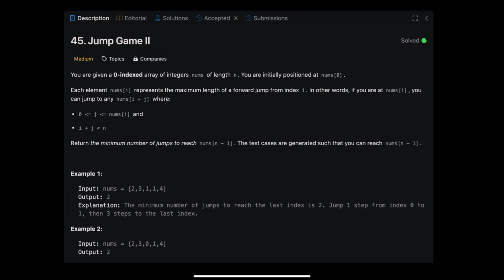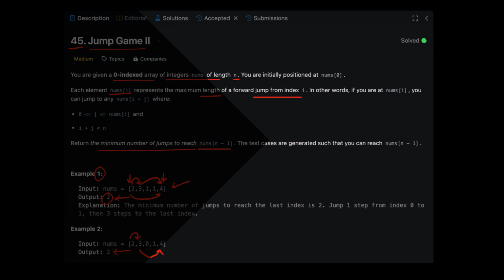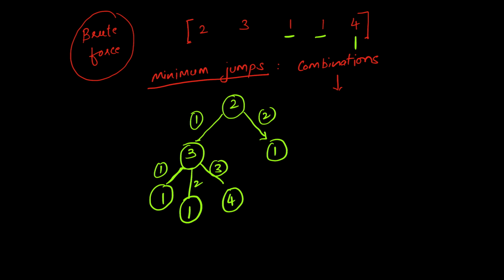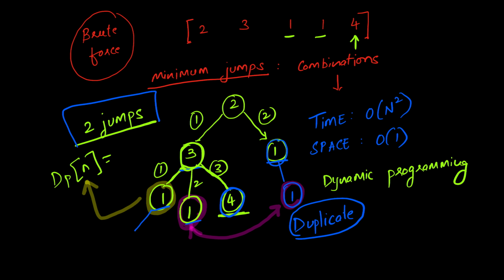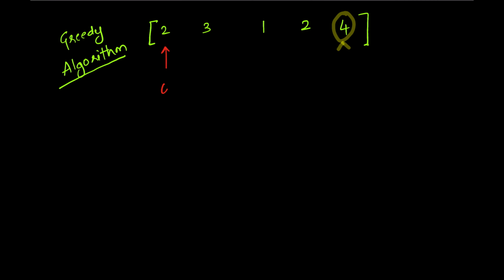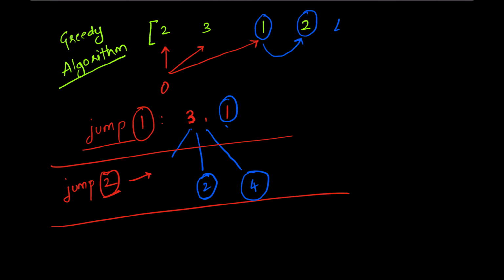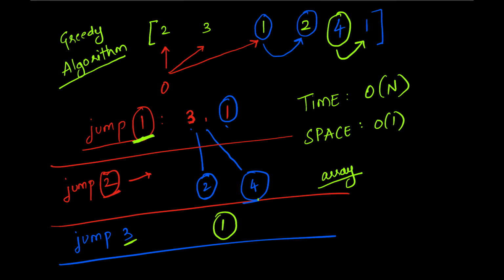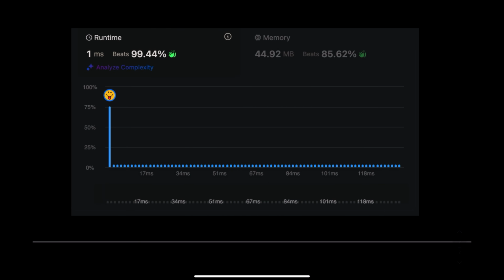LeetCode 45: Jump Game II | Java Solution | Dynamic Programming & Greedy Approach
🔍 Tackle the classic jumpgame challenge where you need to find the minimum number of jumps to reach the end of an array of non-negative integers.

⏱️ **Optimal Solution**: O(n) time complexity, O(1) space complexity

## Timestamps
00:00 - Understanding problem statement
01:10 - Brute Force approach
03:11 - Improving with DP
03:37 - DP - Big O Notation
04:07 - Optimal solution - Greedy Algorithm
06:31 - Big O Notation explained
07:00 - Java code walk-through
07:53 - Solution analysis - runtime + memory
08:01 - Conclusion

## Key Concepts
- Greedy algorithms
- Dynamic programming
- Array traversal optimization
- Jump optimization strategy

## Learning Points
- How to identify when a greedy approach can replace DP
- Efficiently tracking jump ranges and minimizing jumps
- Avoiding unnecessary calculations in array traversal
- Handling edge cases in jump problems

## Related Problems
- LeetCode 55: Jump Game
- LeetCode 1306: Jump Game III
- LeetCode 1345: Jump Game IV
- LeetCode 1340: Jump Game V

## Target Audience
This video is perfect for software engineers preparing for coding interviews, computer science students learning algorithm optimization, and programmers interested in dynamic programming and greedy techniques.

## Prerequisites
- Basic understanding of Java
- Familiarity with arrays and loops
- Understanding of basic dynamic programming concepts

## Additional Tips
- Pay attention to the greedy approach which gives us the optimal O(n) solution
- Notice how we track the current and maximum reach without revisiting nodes
- Remember that in this problem, you're guaranteed to reach the end, unlike the original Jump Game

Share your approach or questions in the comments below.